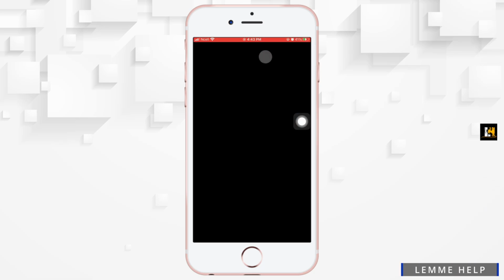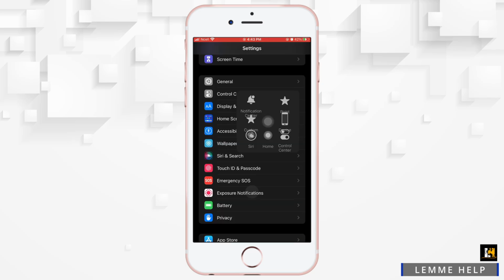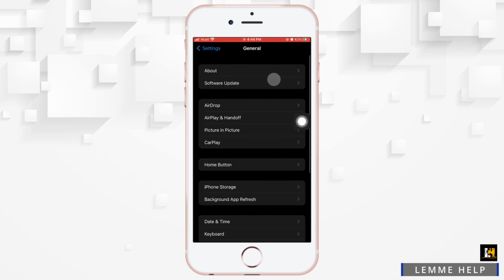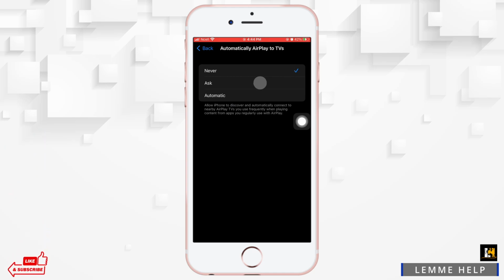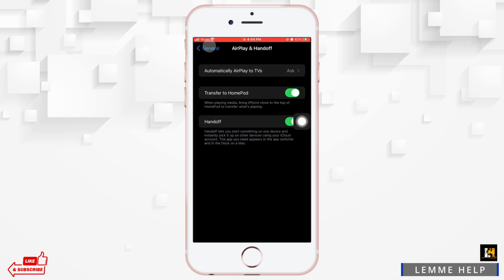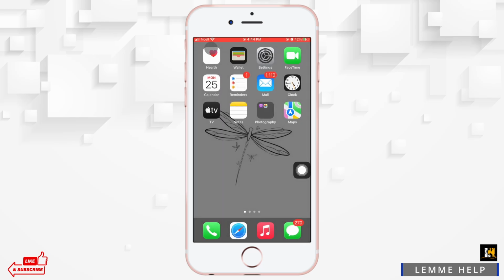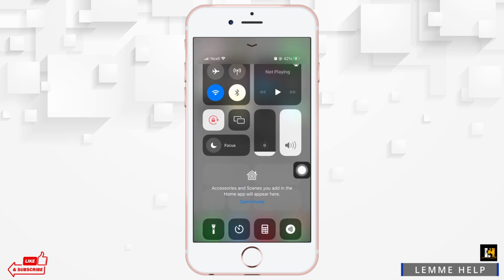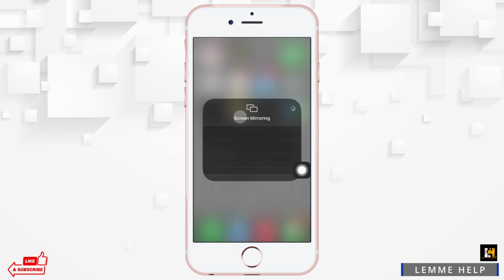How To Turn On Screen Mirroring In iPhone 2024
Want to know how to turn on screen mirroring on your iPhone in 2024? You've come to the right place! In this tutorial, we'll walk you through the steps to enable screen mirroring effortlessly.

Learn why screen mirroring can be valuable for sharing your iPhone's display with other devices and get ready to master this essential feature.

Step-by-Step Tutorial:

[00:00] Introduction and Importance of Screen Mirroring
[00:10] How to Turn On Screen Mirroring on iPhone (2024)

In just 10 seconds, we'll provide you with clear and practical instructions on enabling screen mirroring on your iPhone in 2024. It's easier than you think!